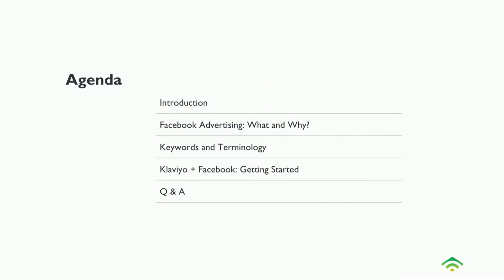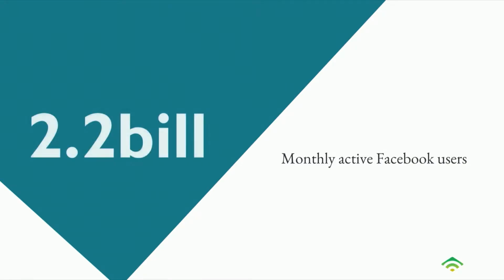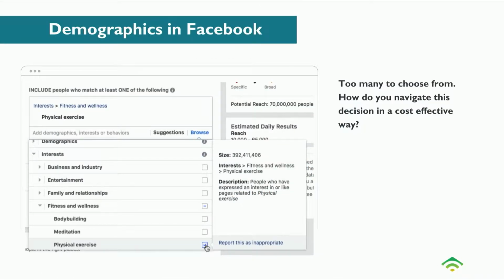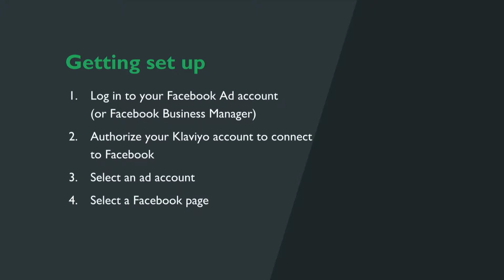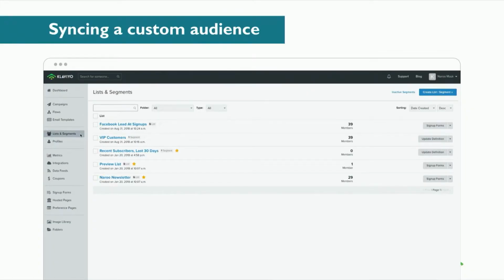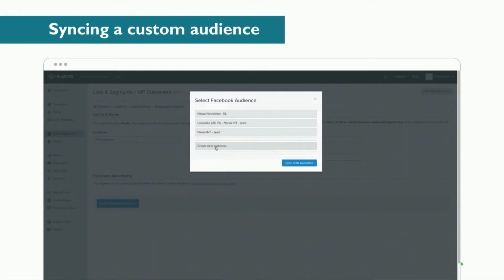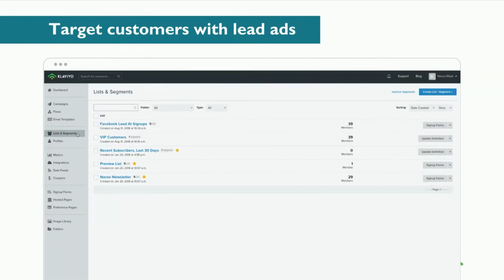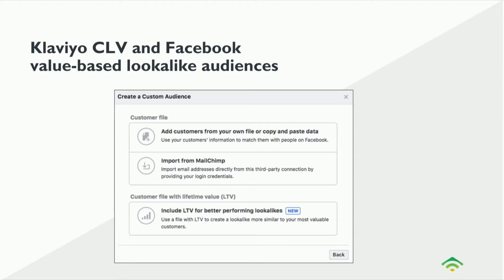Leveraging Klaviyo Facebook Integration